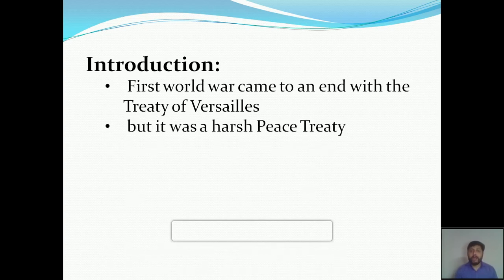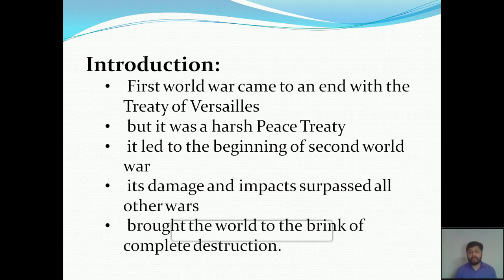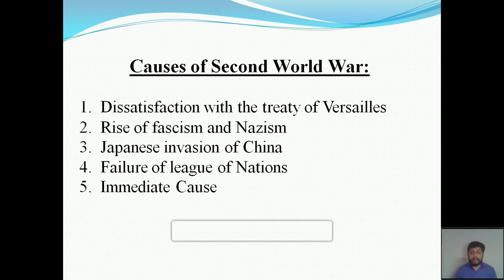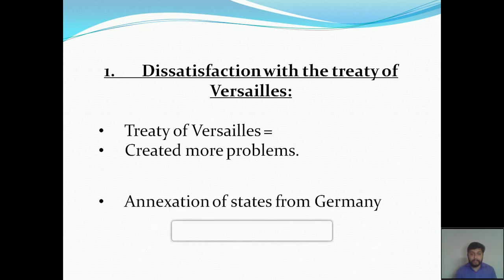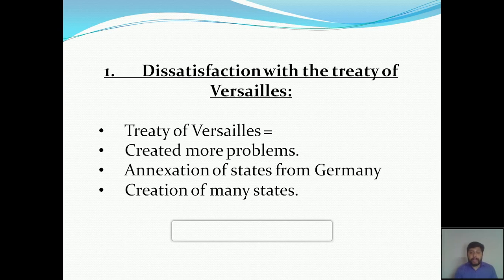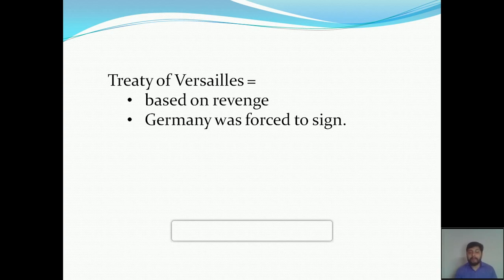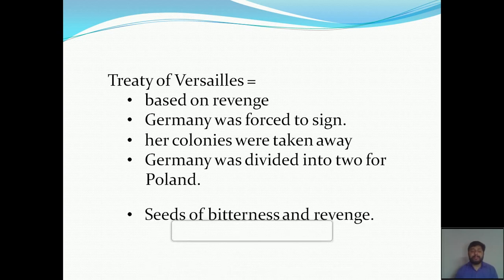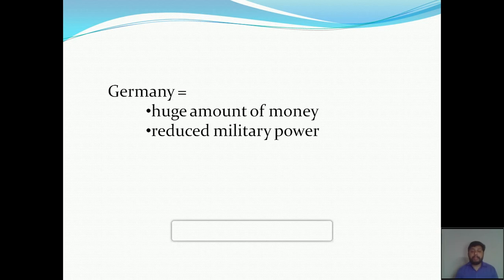11 The Second World War Part 1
11  The Second World War Part 1